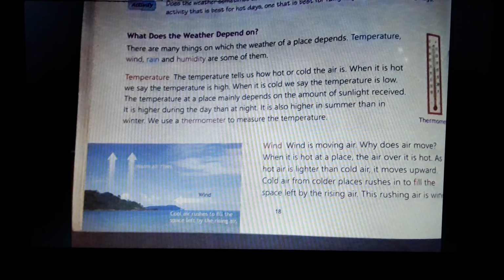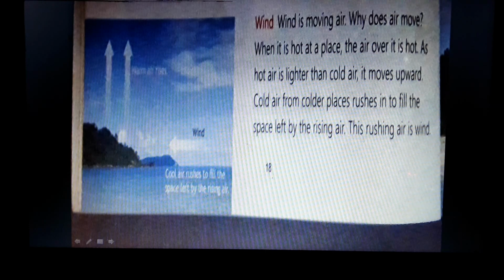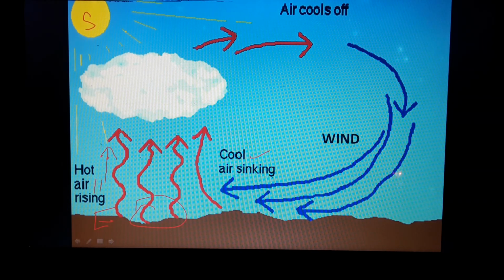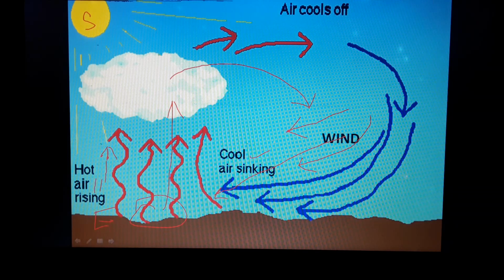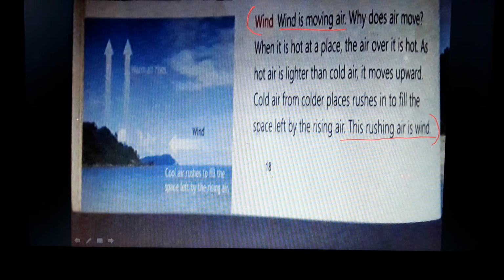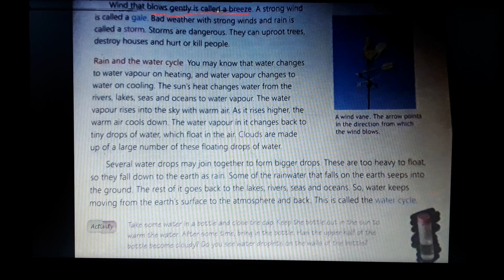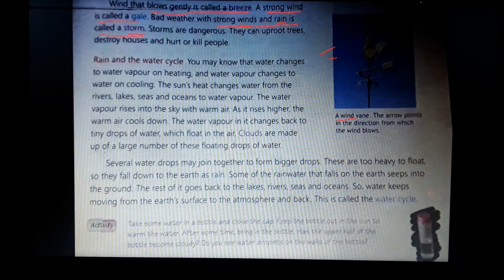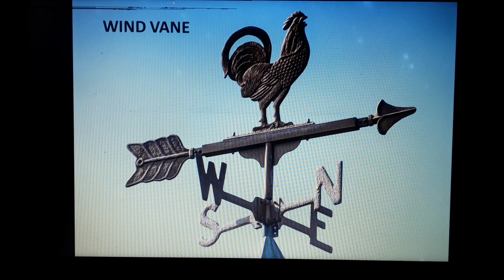WEATHER AND CLIMATE PART 2 (SST)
Today's topic of discussion:
WIND
    *What is wind?
    *How does the wind move?
    *Types of wind.
    *Wind Vane.